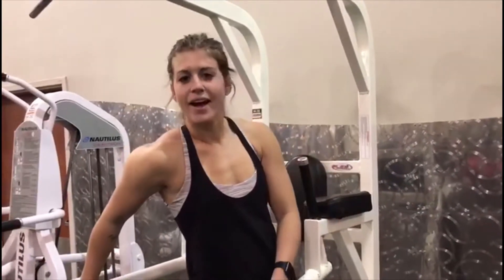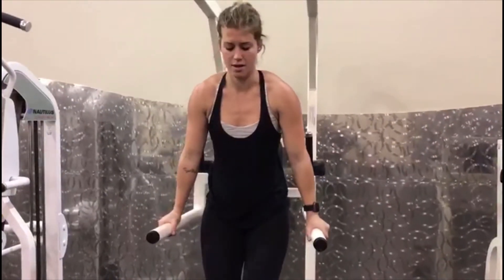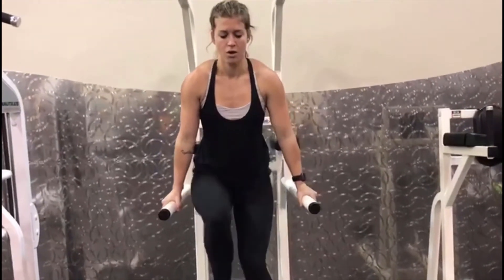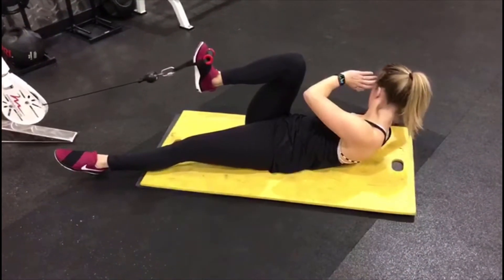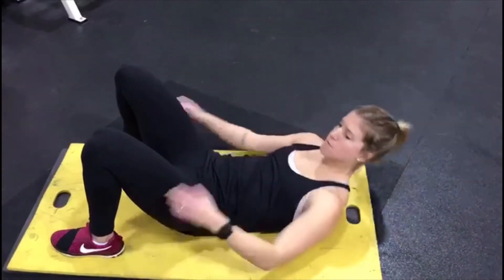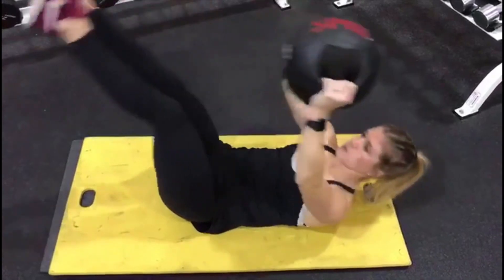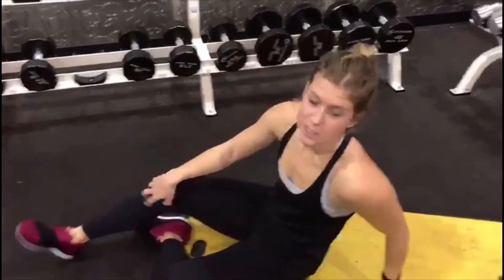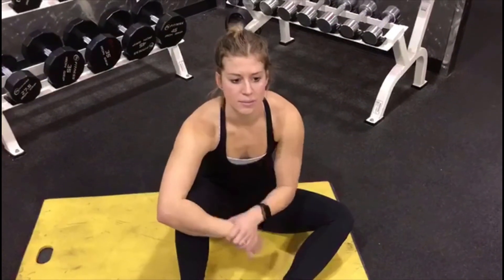Ab Circuit Workout For Women | Beginners & Advance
► S U B S C R I B E to Asia Jade Fitness for FREE

***PRODUCTS USED IN MY WORKOUTS***